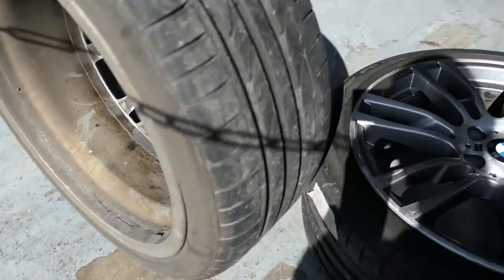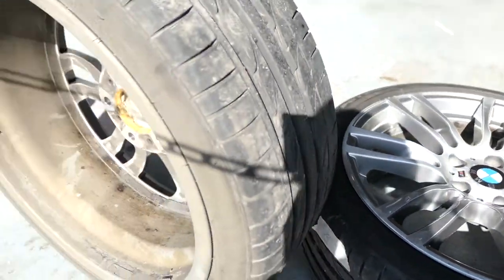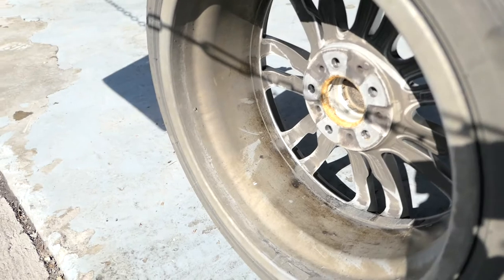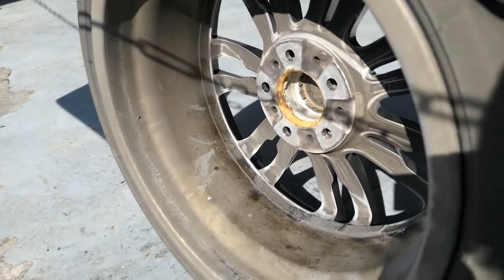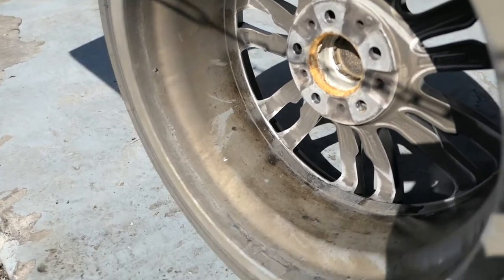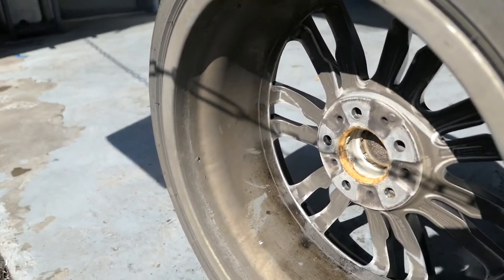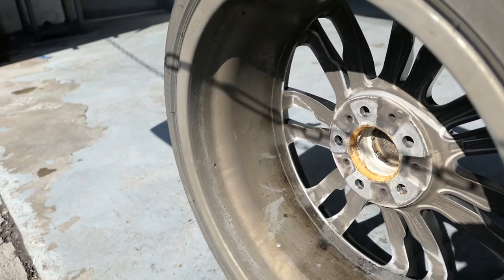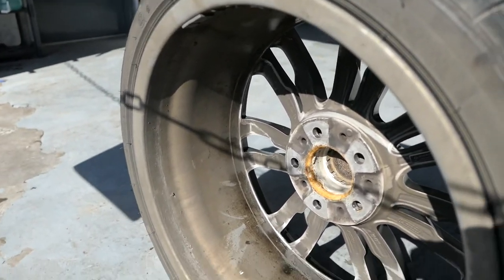BMW 4 Series Full Detail & Stone Chip Repair | Vlog 024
In this vlog we feature a BMW 4 series get the following:

-Full Paint Correction.
-Stone Chip Repair.
-Wheels Off Detail.